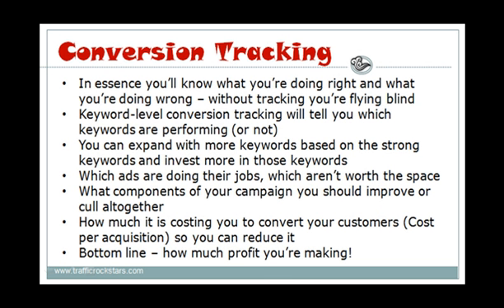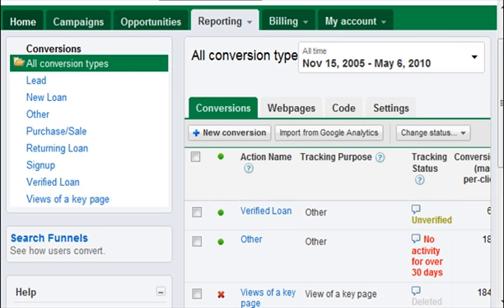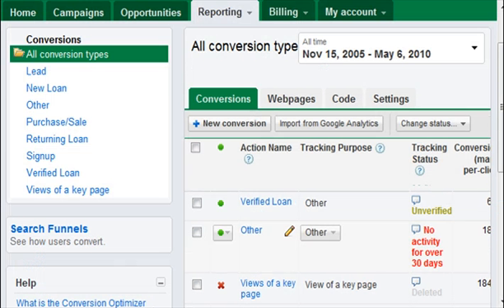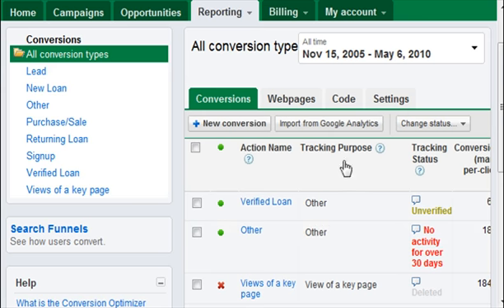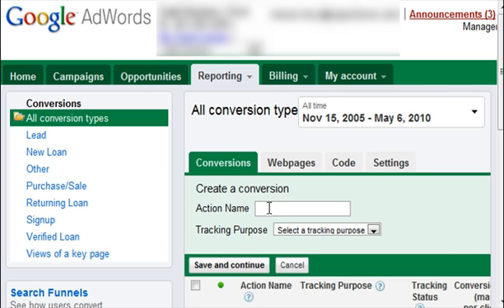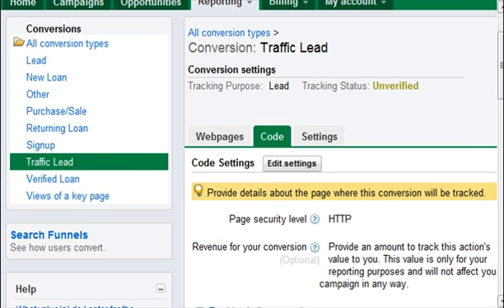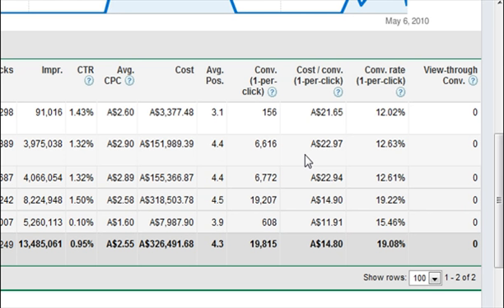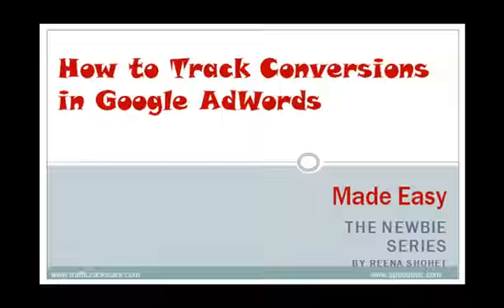How To Track Conversions In Google AdWords | Traffic RockStars Newbie Series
newbie series contributor Reena Shohet explains

What Conversion Tracking will Tell you

Where to Find Google AdWords' Conversion Tracking Codes

How to Set Up Conversion Tracking

Where You'll See The Results

visit Traffic RockStars to register for our free virtual expo all about traffic. This expo will be held May 14th 15th and 16th 2010. Register now to gain access to our tutorials section as well as your all access pass to the expo!